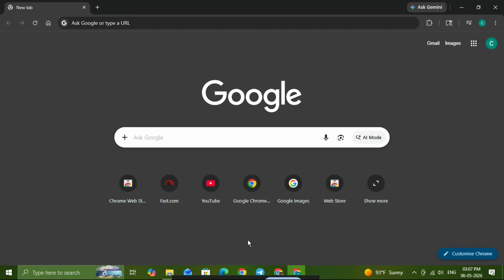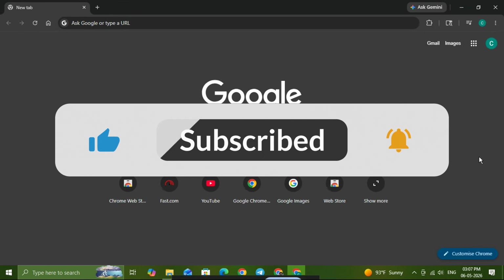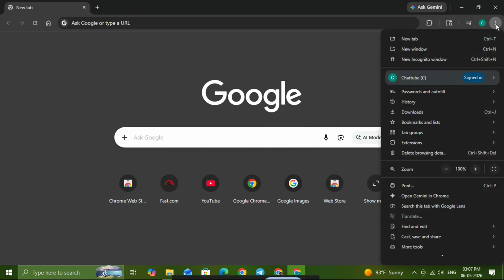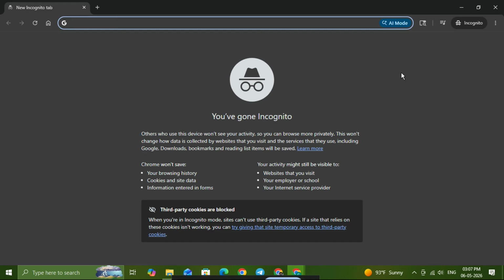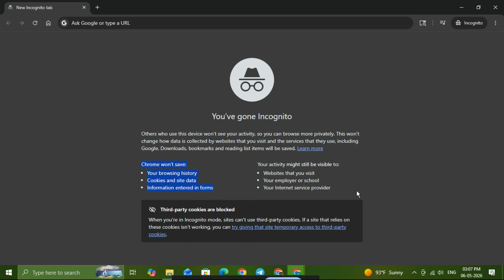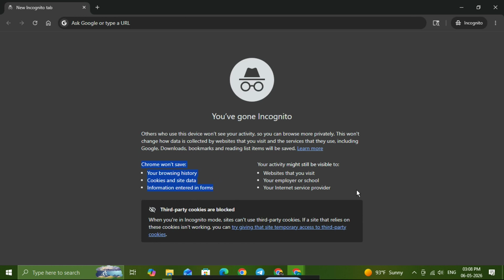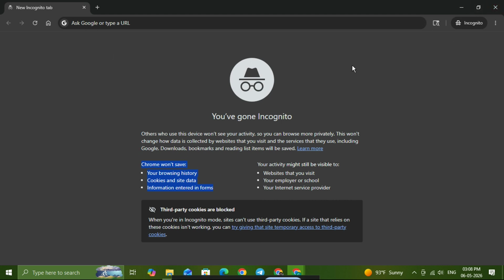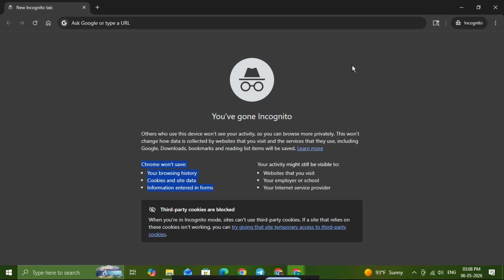How To Check Incognito History In Google Chrome (Reality Guide)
Learn how to open Incognito mode in Google Chrome and understand what history Chrome does and does not save.
This video explains why closed Incognito history usually cannot be recovered and what your options are instead.

🕚Timestamps:
0:00 Intro
0:22 Open Google Chrome
0:34 Click The Three Dots Menu
0:46 Open A New Incognito Window
1:03 What Incognito Mode Does Not Save
1:28 Why Closed Incognito History Cannot Usually Be Recovered
1:55 What You Can Do Instead

✍️What You'll Learn In This Video:
• How To Open Incognito Mode In Google Chrome
• What Incognito Mode Saves And Does Not Save
• Why Closed Incognito History Usually Cannot Be Recovered
• How To Check Activity While An Incognito Window Is Still Open
• What To Do If You Need To Keep Track Of Websites Later

💡Pro Tips For Using Incognito Mode:
• Use normal browsing if you want Chrome history saved
• Bookmark important pages before closing an Incognito window
• Save links manually if you may need them later
• Remember that Incognito is for privacy, not history recovery
• Check browser settings if you need better activity tracking